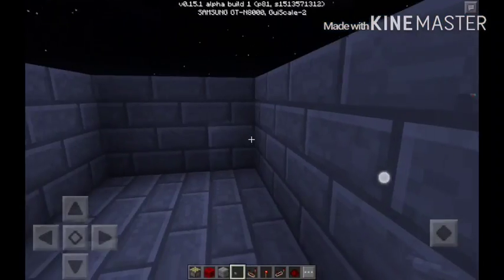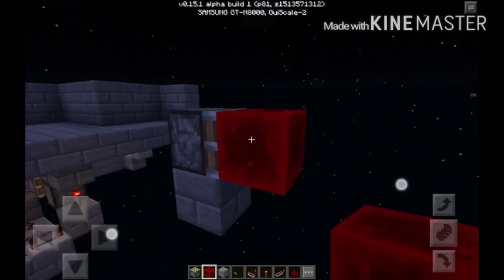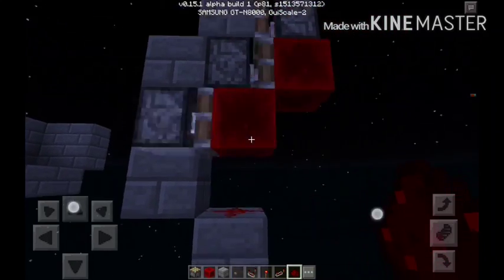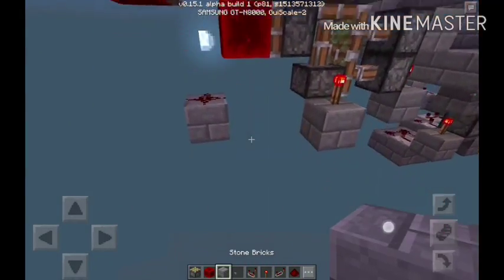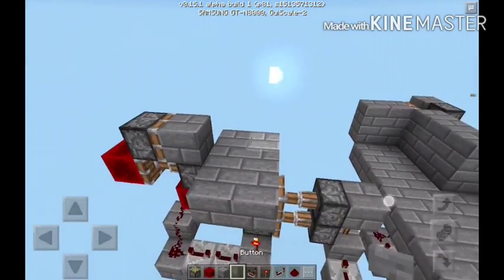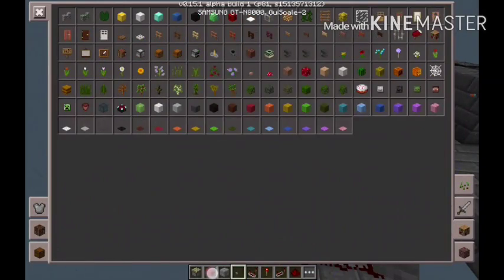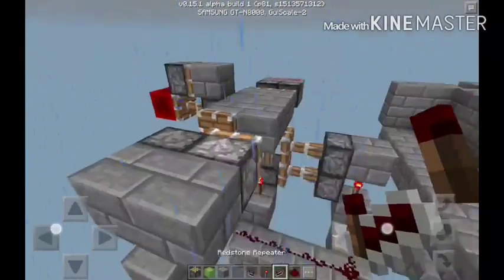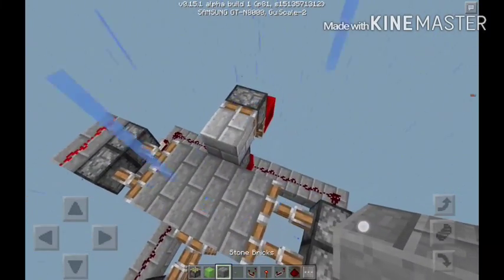Hidden switch mcpe 0.15.0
Sorry cannot do the thumbnail